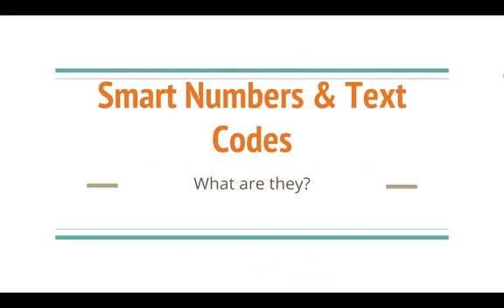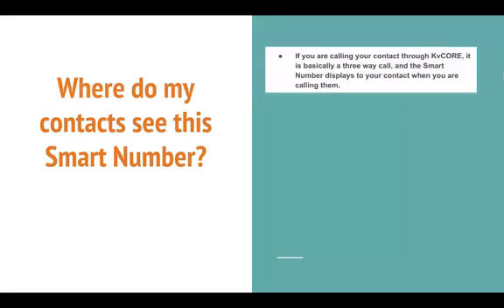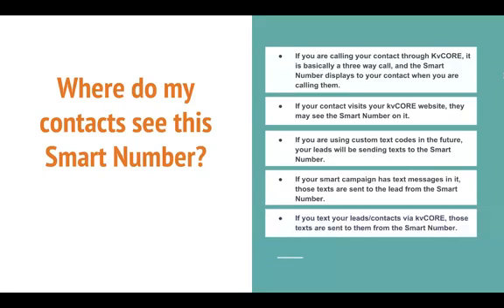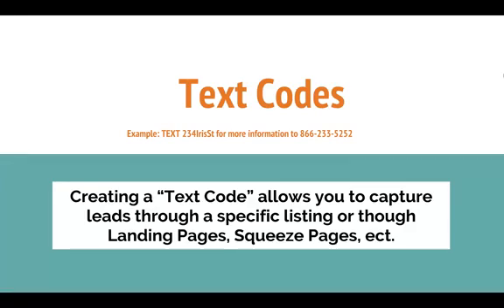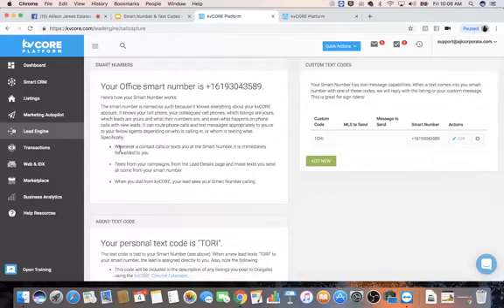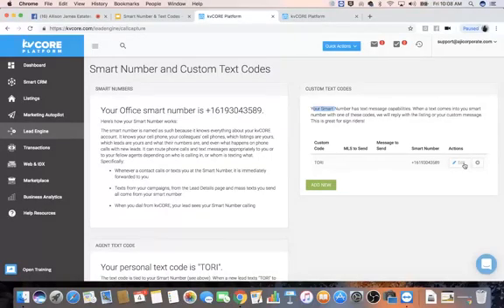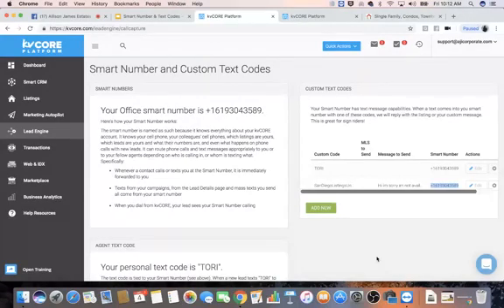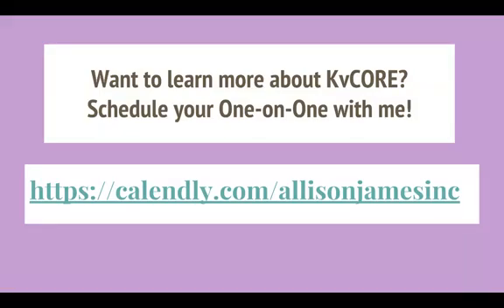kvCORE Smart Number & Text Codes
Learn how the Smart Number can benefit your business and how to set up text codes to capture new leads!